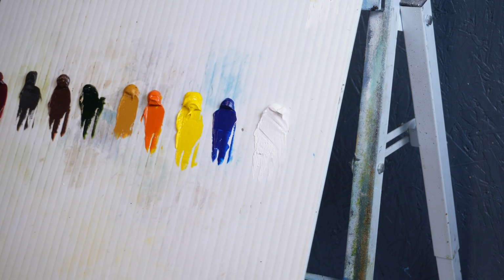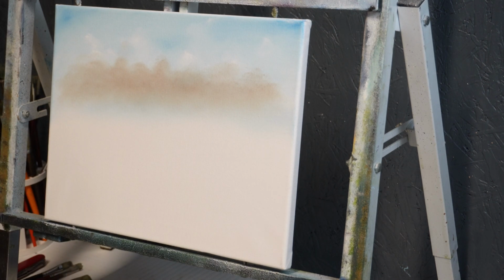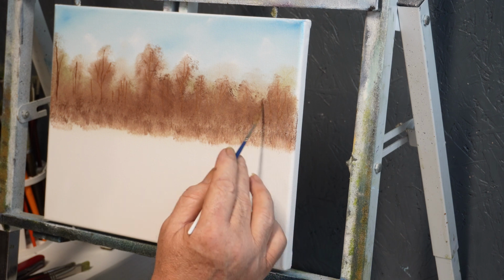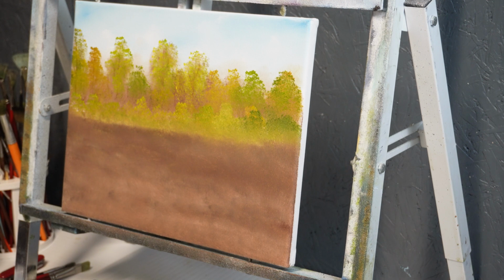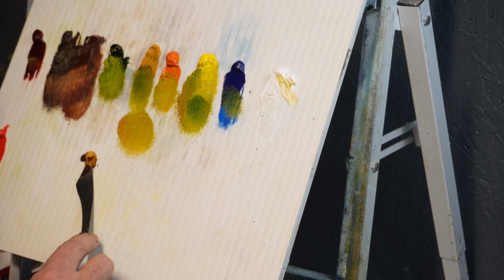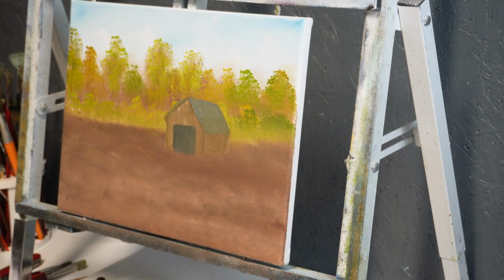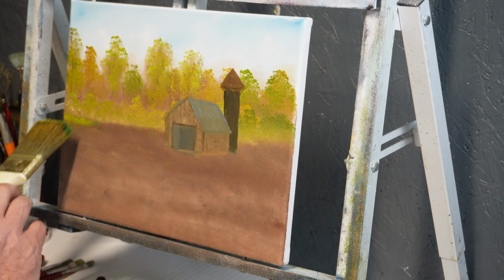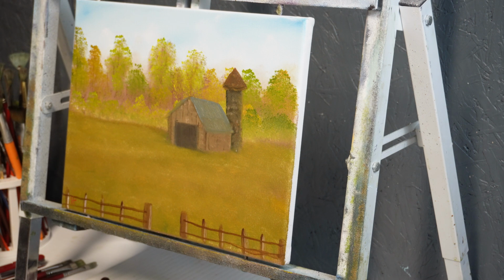PAINTING A BARN|OIL PAINTING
This is just an old barn and silo sitting in a meadow! It was fun painting I hope yall enjoy it!